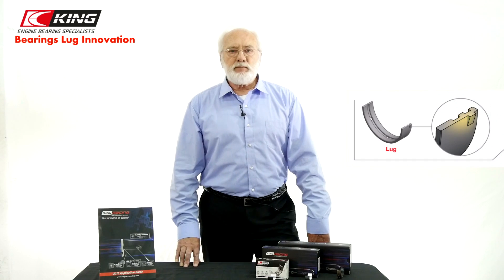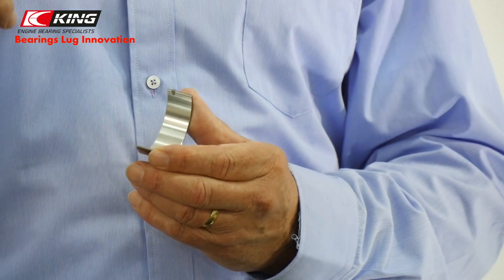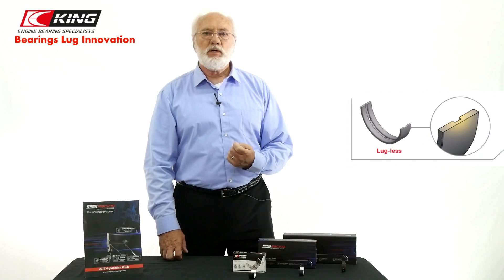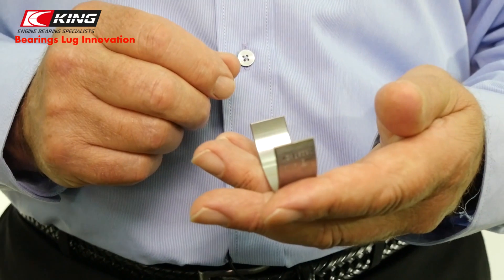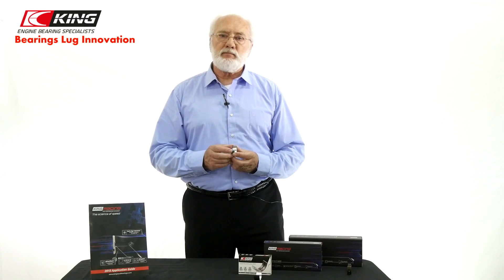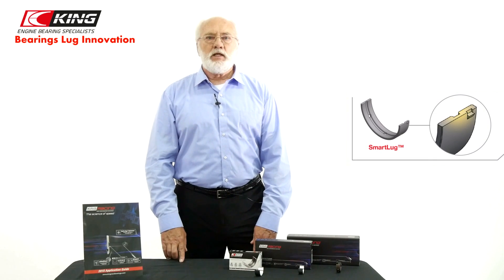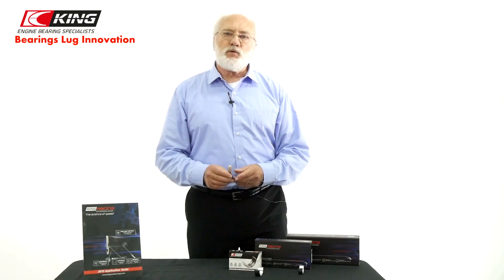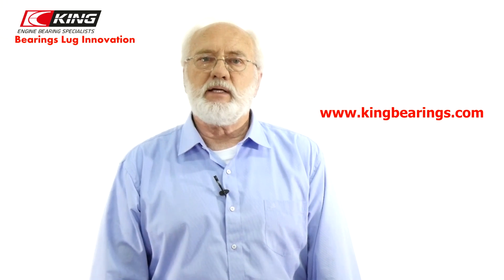Bearings Lug Innovation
Bearings Lug Innovation by Ron Sledge, King Engine Bearings Performance and Technical Manager